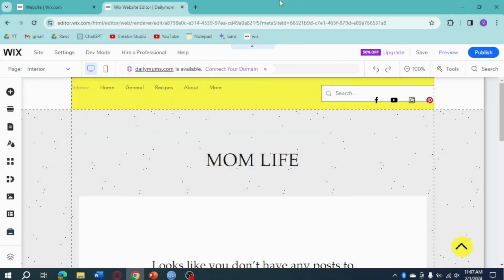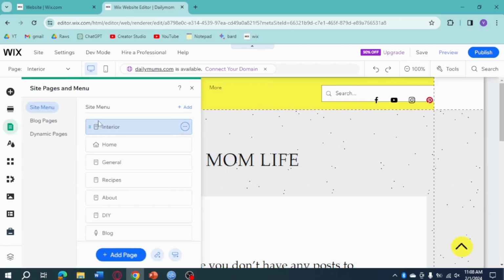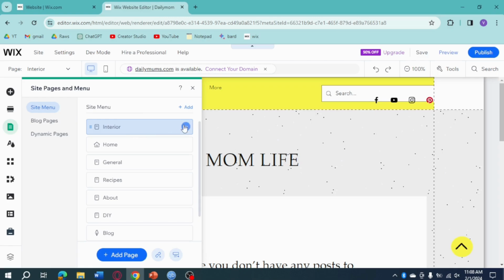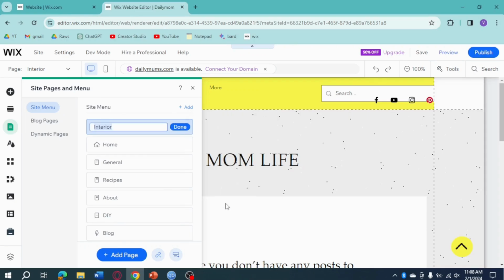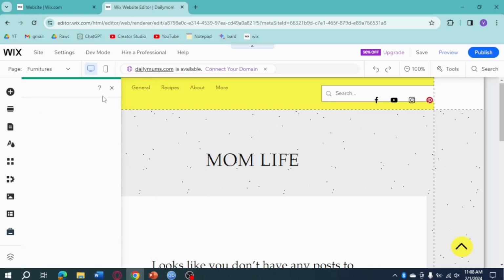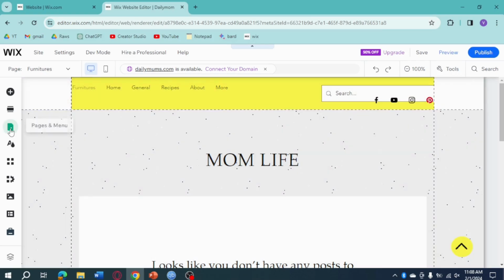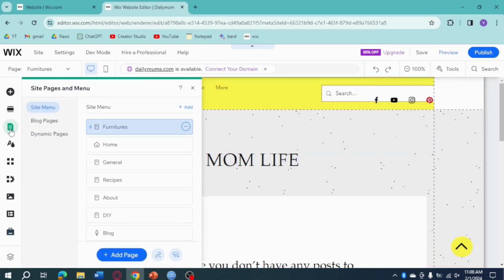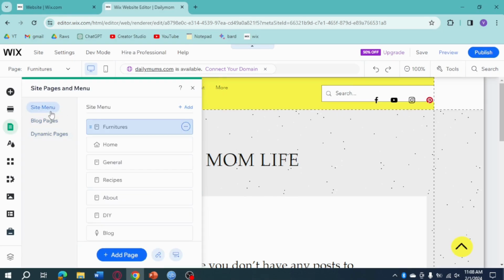How to Change a Page Name in Wix | Wix Tutorial (2027)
Looking to rename a page on your Wix website? This tutorial will guide you step-by-step, perfect for beginners who want to easily update their page titles. I’ll show you how to change the name of a page in Wix’s page settings.

In this tutorial, you’ll learn:
How to access the Page Settings in Wix.
How to change the page name and update it across your site.
How to ensure your new page name reflects in the menu and other sections.

Follow these steps to change a page name in Wix and keep your website up to date.

Chapters:
00:00:00 Introduction
00:00:10 How to Rename Pages
00:00:20 Navigate the Side Menu
00:00:30 How to Rename Files
00:00:40 Change a Page Name in Wix